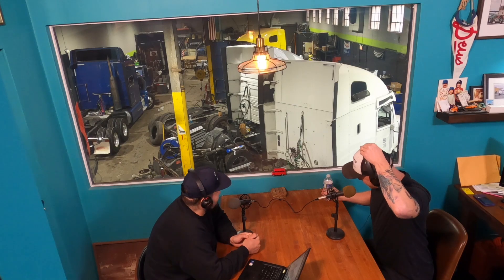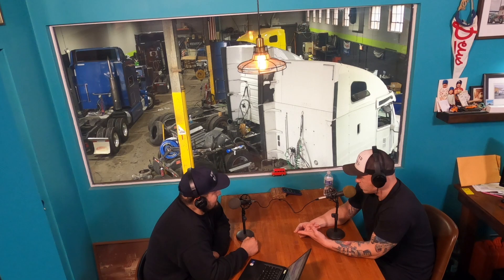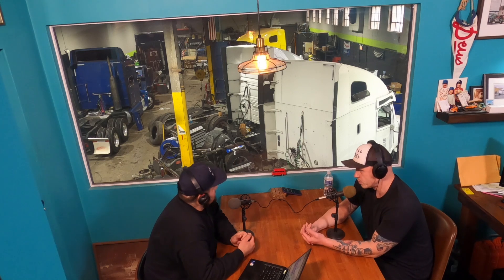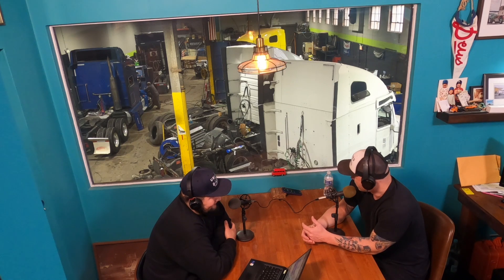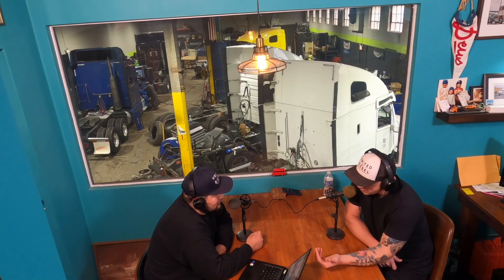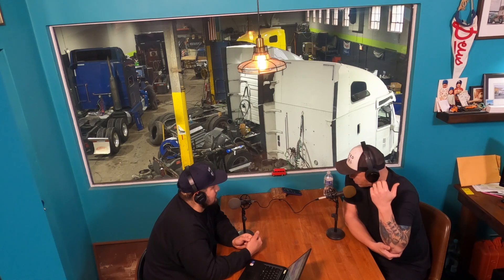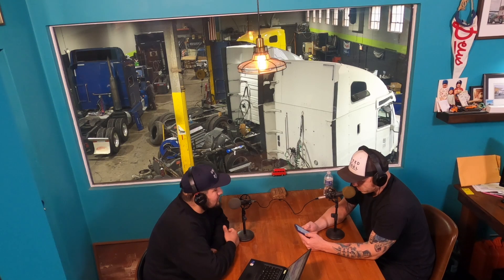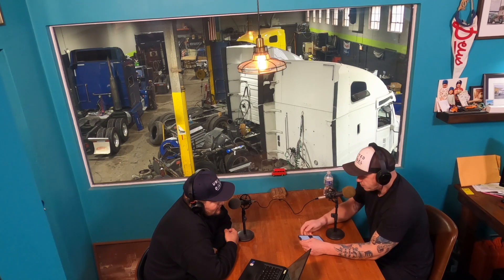Hot market semi truck buying. Why did I buy 2 Peterbilts?! Truck Yoo Podcast Episode 74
Hey Truckers!  In this episode we discuss our recent truck purchase.
Why did I pull a trigger on a glider vs. emission truck.

Interested in joining our team? We are Hiring Drivers, Owner Operators, Dispatchers and Mechanics!